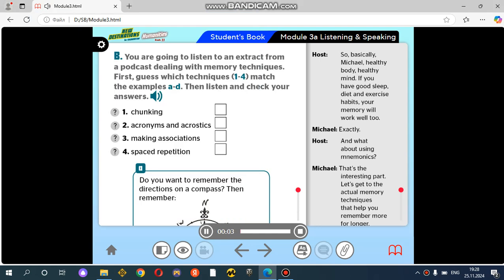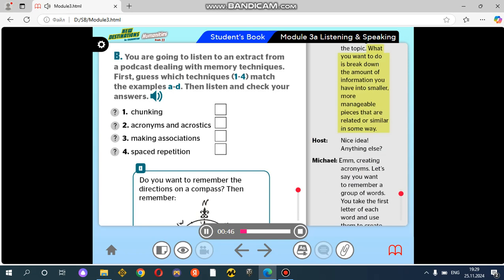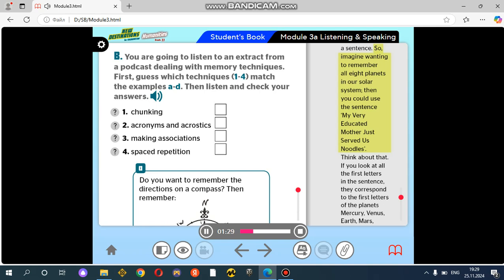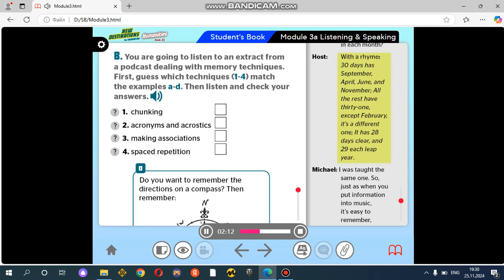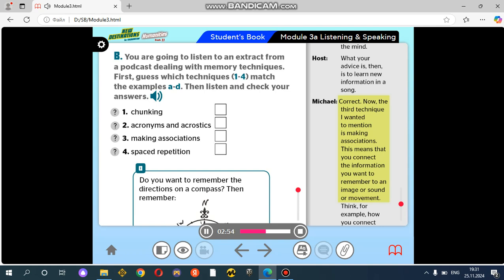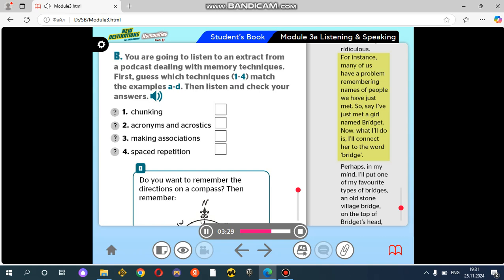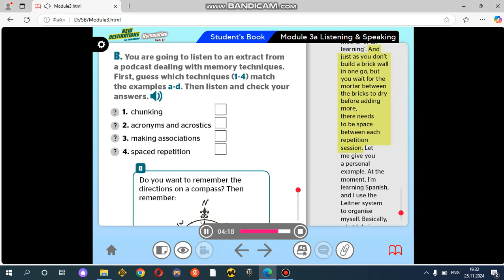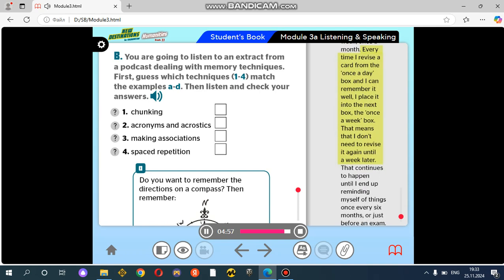New destination 11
listening and speaking 3a